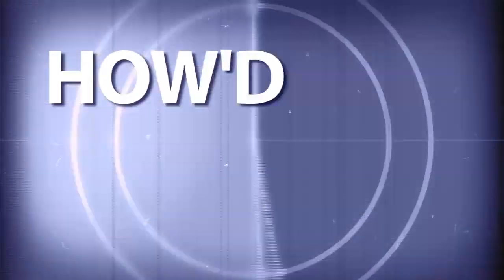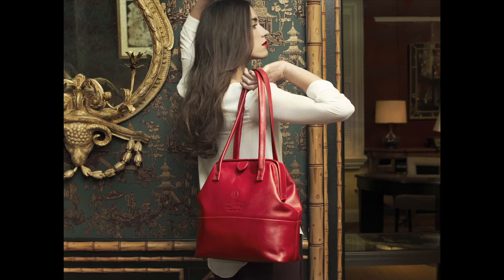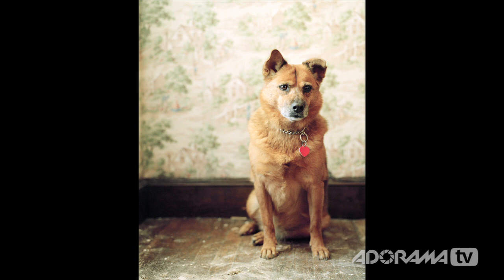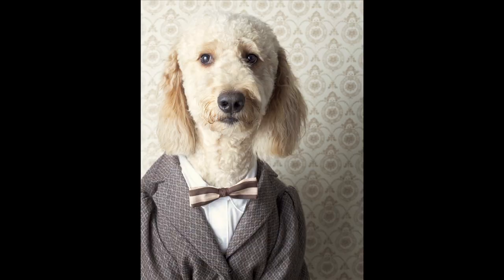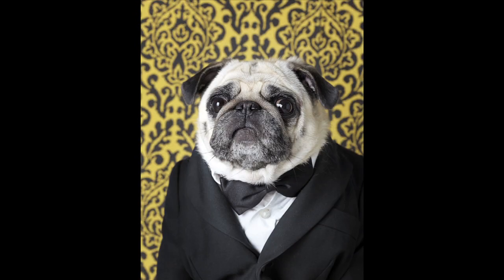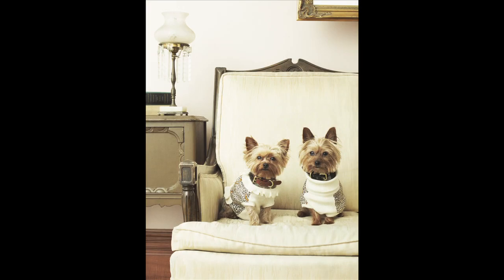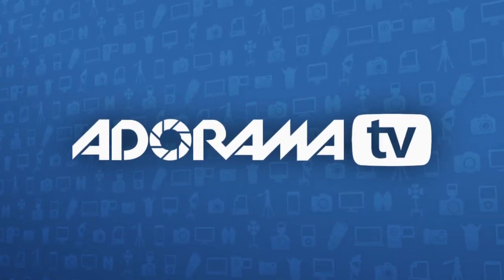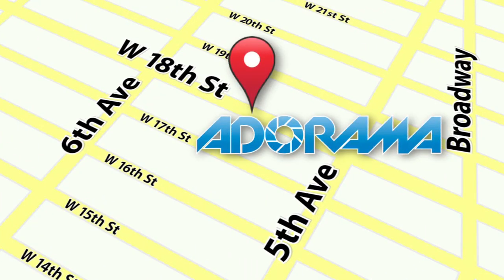Fashion and Portrait Photographer, Winnie Au: How'd They Do That?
Adorama Photography TV presents "How'd They Do That?" featuring fashion and portrait photographer, Winnie Au. In this episode of "How'd They Do That" Mark talks to Winnie about her award-winning photography and her unique approach to her  craft. Winnie's clients include Purina, The New Yorker, and Target to name a few.

For related articles and videos, and to learn more about the gear Winnie Au uses, go